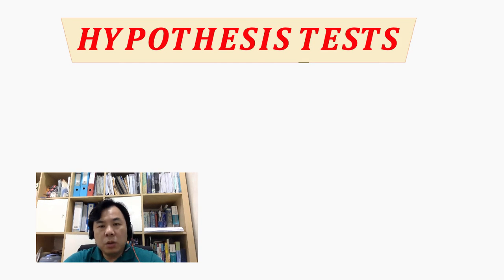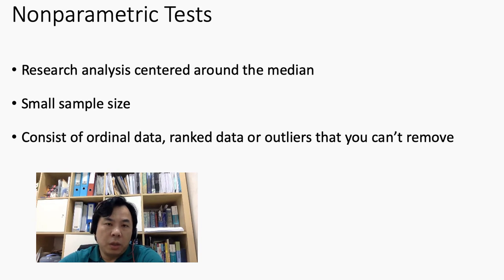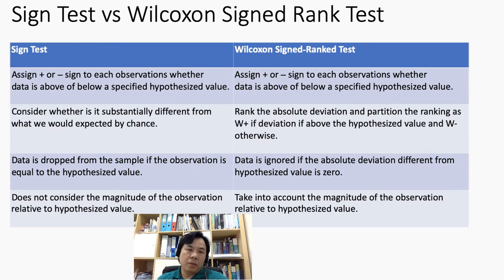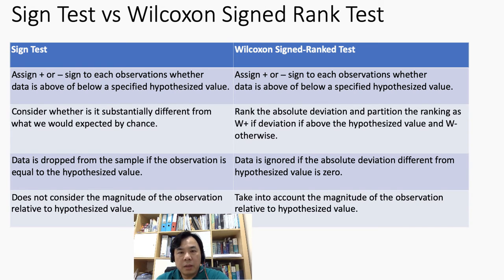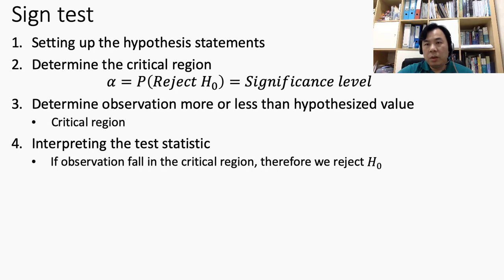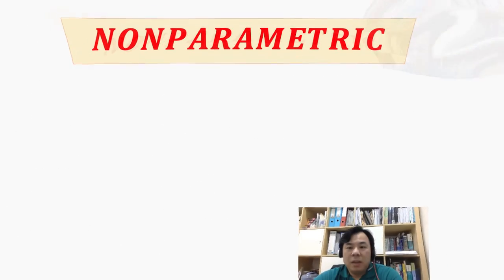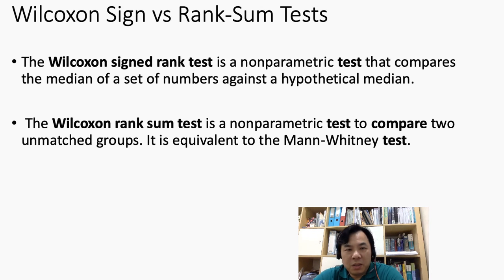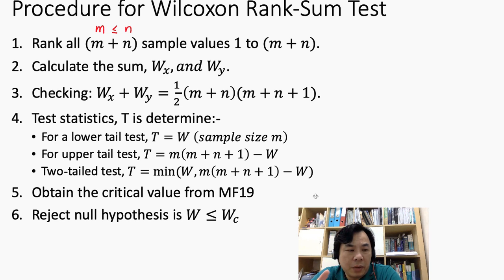A-LEVEL FURTHER STATISTICS NONPARAMETRIC TEST SMALL THEORY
This video provides a brief introduction to Nonparametric tests (Sign Test, Wilcoxon Sign Rank Test & Wilcoxon Ran-Sum Test)
⏱️ Timestamps:
00:00 1. Comparison between parametric & nonparametric tests
03:46 2. Nonparametric tests (Sign, Wilcoxon signed-rank test)
09:16 3. Procedure for the Sign test and Wilcoxon Signed Rank test
14:00 4. Wilcoxon Rank Sum test